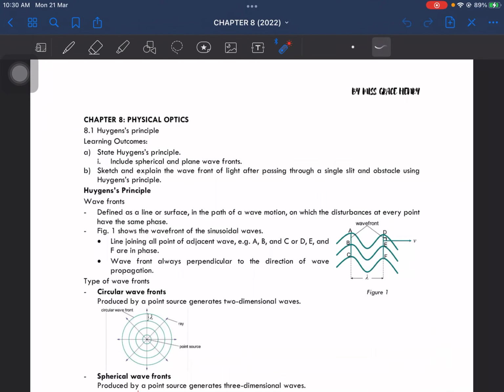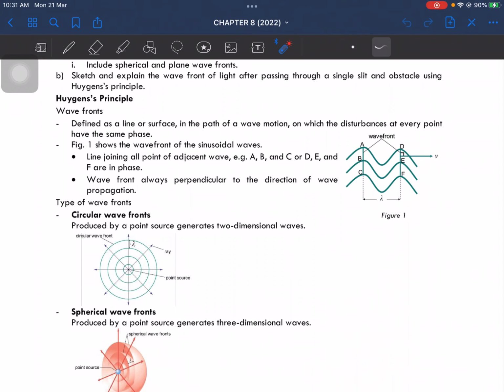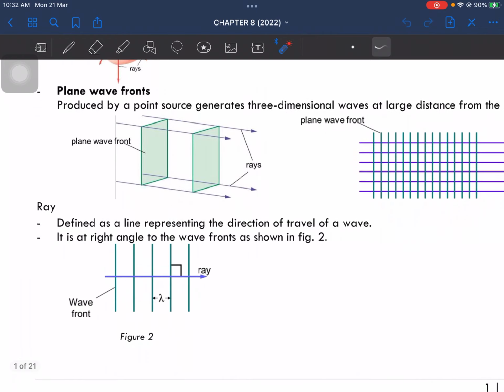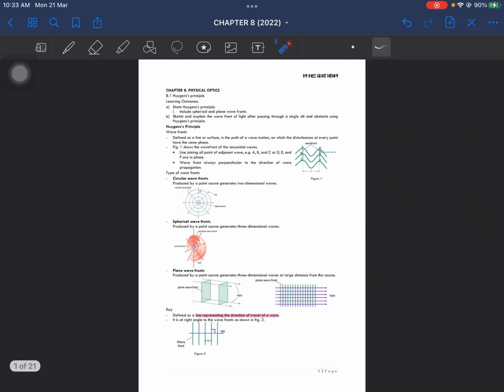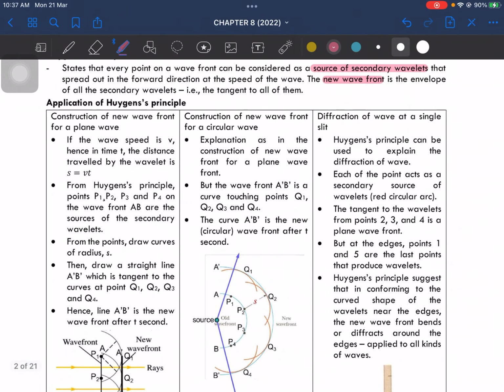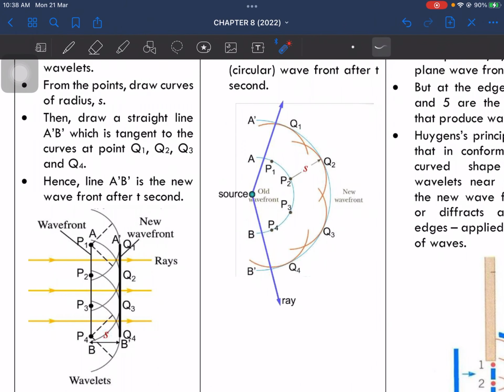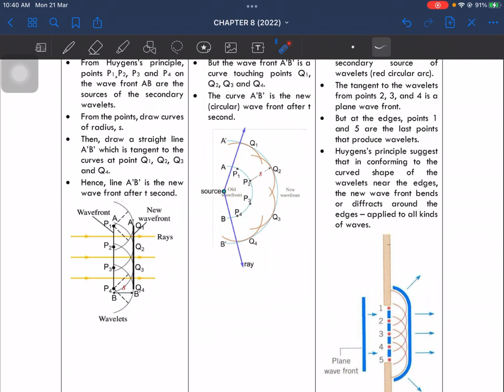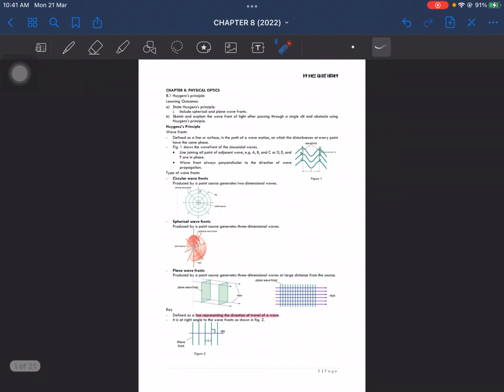8.1 Huygen’s Principle